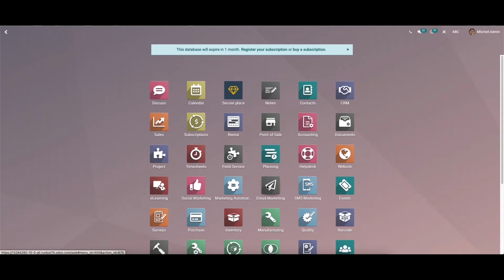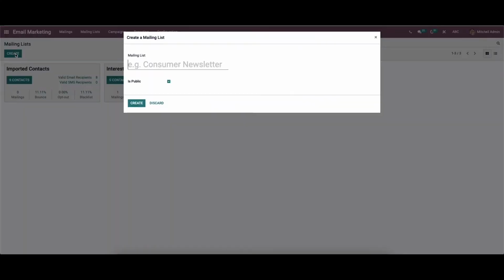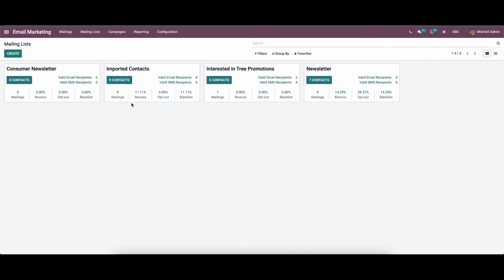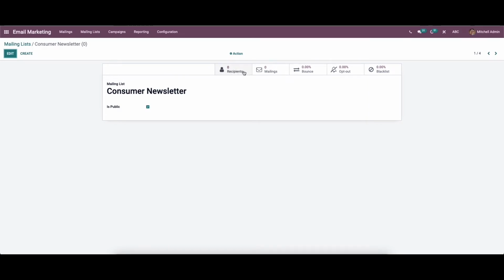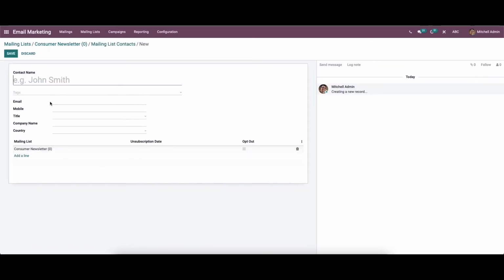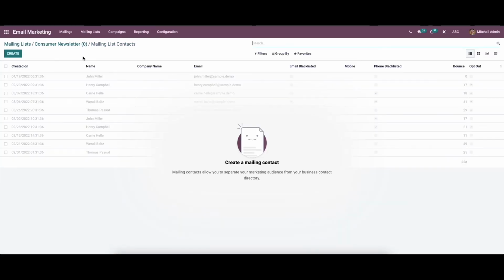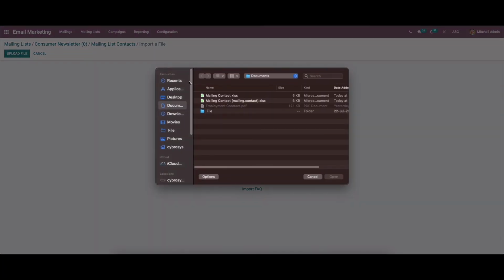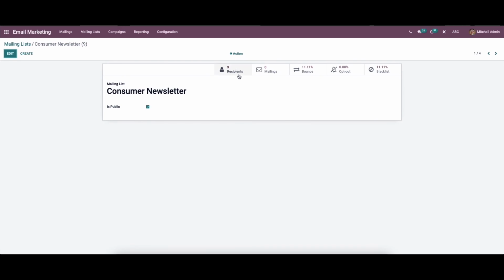How to Create Mailing Lists in Odoo 15 Email Marketing | Odoo 15 Email Marketing Module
One of the digital communication channels is Email Marketing, and usage of emails is high nowadays due to business and commercial purposes.

Video Contents
00:00   Introduction
00:16   Goes to email marketing & then to the mailing list
00:30   Create a mailing list
01:42   Import contacts

We can send messages to huge people through Email Marketing. An active email list is necessary to do marketing.

You can manage the email by marketing platform, and it increases loyalty and keeps engaging customers.

The Email Marketing module of Odoo assists in designing emails according to customers' needs. Several advanced features and tools enrich your email marketing programs and help manage the campaigns more efficiently.